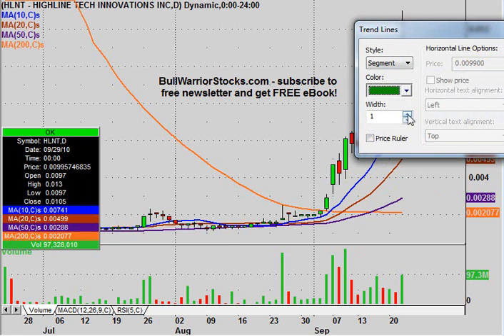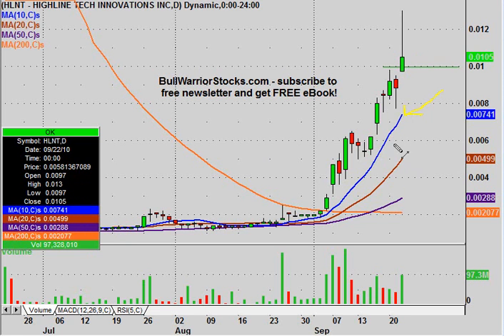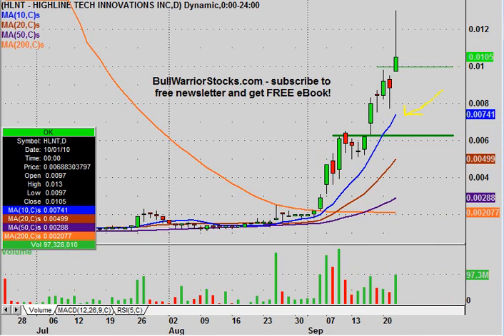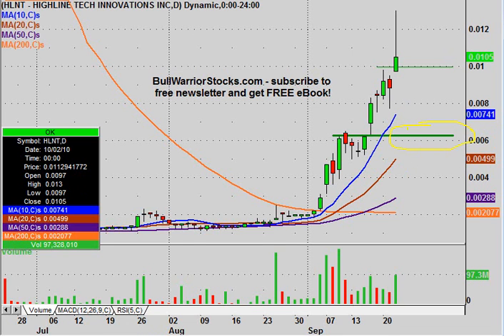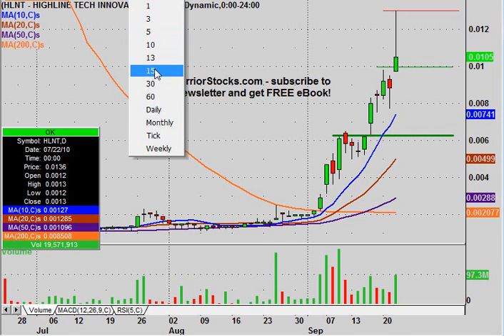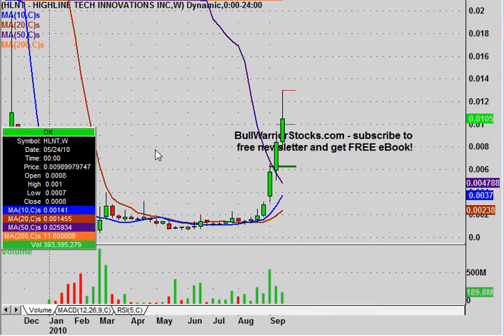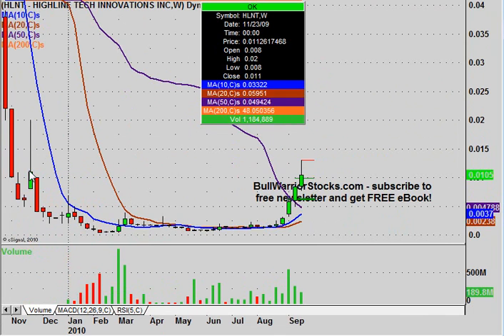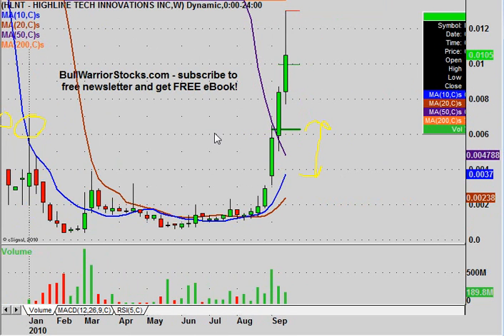HLNT Technical Stock Chart_ 9/22/2010